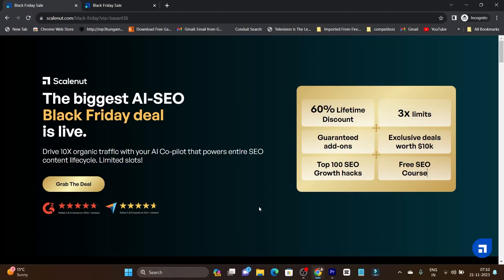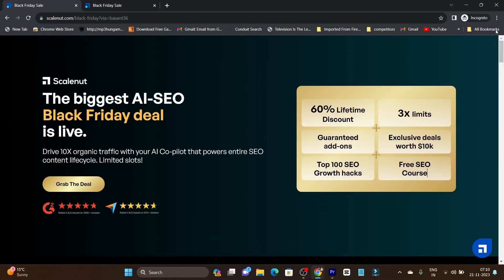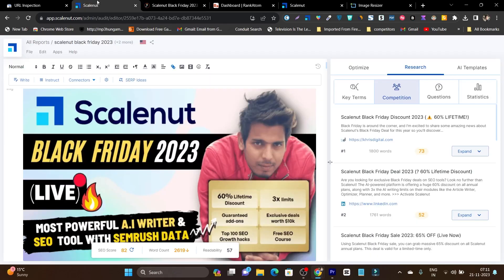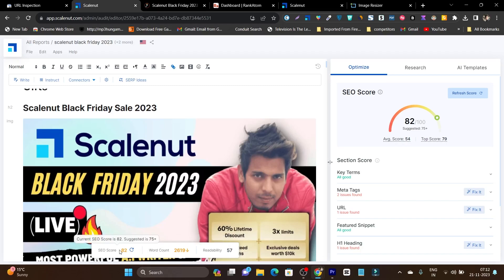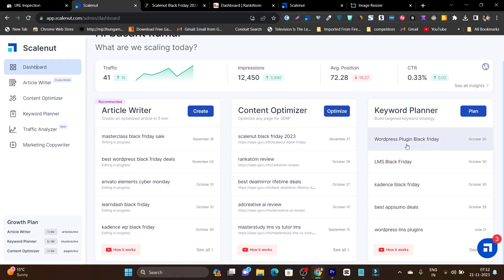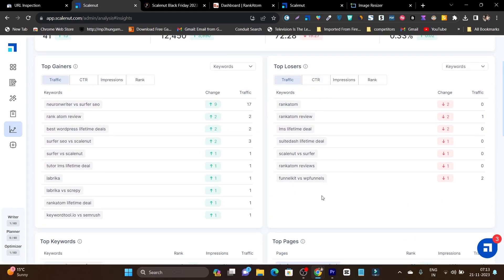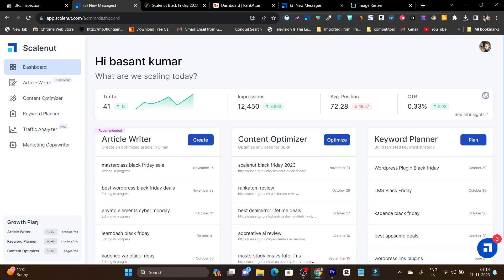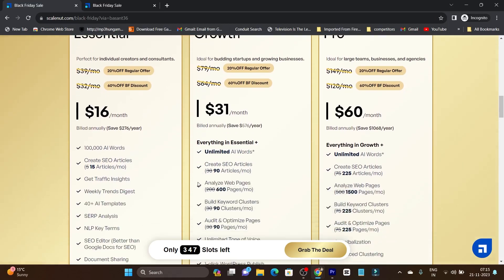Scalenut Black Friday Sale 2024: (🔥60% OFF for Lifetime)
Hi Guys Basant here, In this video I have reviewed scalenut Black Friday Sale 2024. The deals are currently live and you get 60% off on all plans.

Scalenut is the best surfer seo alternative offer Ai Content SEO optimization features.

Scalenut’s Black Friday Deals will start from 20 November and end on 30 November 2024.

A Sneak Peek into Scalenut Black Friday 2024 Deals
✅ 80% (20% + 60%) Discount
✅  Extra Saas credits
✅  Deals worth $10,000
✅  FREE SEO course
✅ 3X Limit (for example essential plan has 5 SEO article limit, but you will get 3x simply means 15 SEO articles limit).
✅ Extra Add-ons
✅ Exclusive Deals worth $10,000.
✅ Top 100 SEO growth pack

Only limited slots available and after slots end sale will also be ended. So reserver you slot Visiting Scalenut Black Friday Deal page to do miss this once a year opportunity.

If you will choose any plan from the sale you will get 20% regular + 60% black friday discount, totaling 80% off. Plus there are extra benefits too.

◼️Video covers,
What is Scalenut
Scalenut review in detail
Why Scalenut is the best ai writer and Jasper alternative
Scalenut Black Friday Deals & Pricing
Scalenut Black Friday sale
Scalenut coupon codes
Scalenut SEO tools overview & demo
Scalenut ai writer overview & demo
Watch me Generate full blog post in 5 minutes using Scalenut cruise mode
Why Scalenut is best ai writer & content optimization tool with most affordable pricing